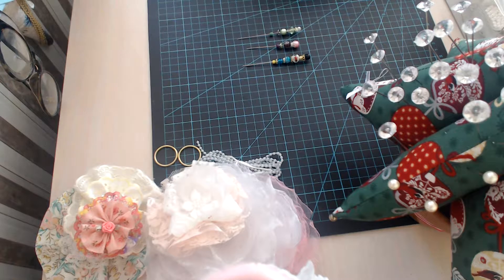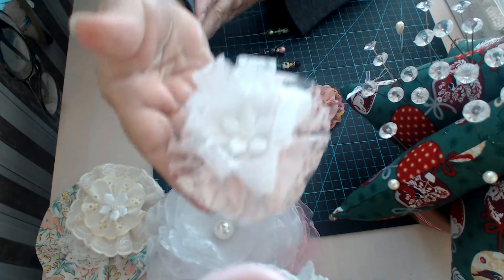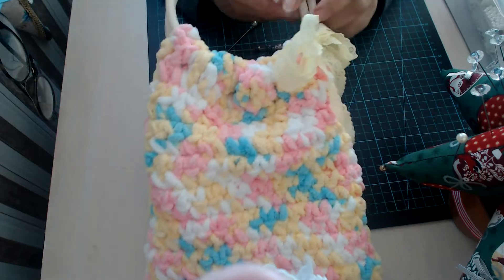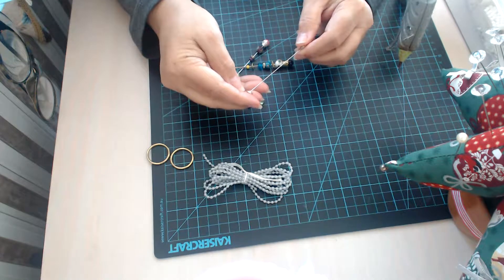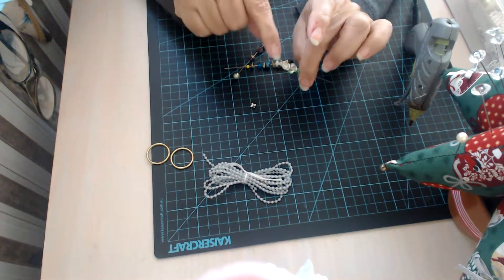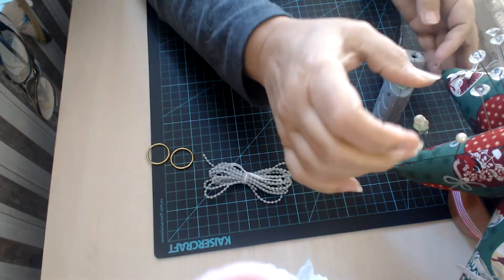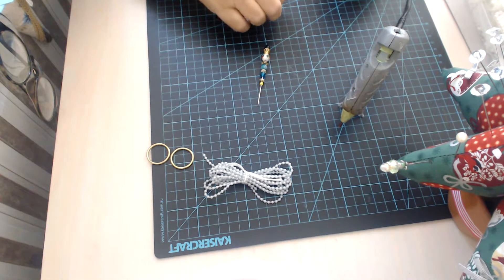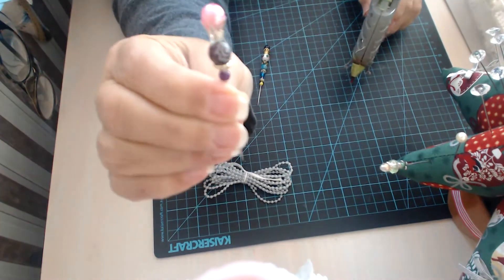Basic Stick Pins